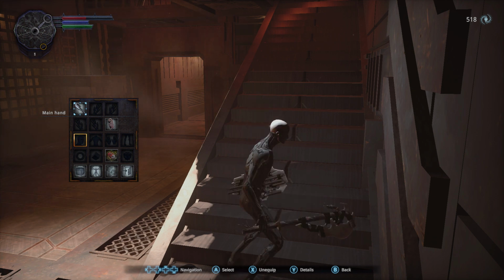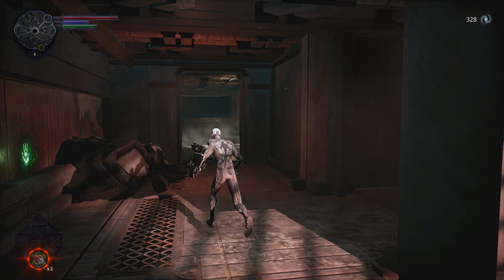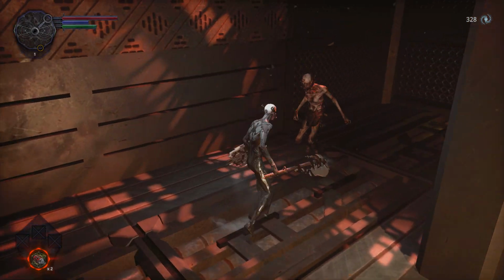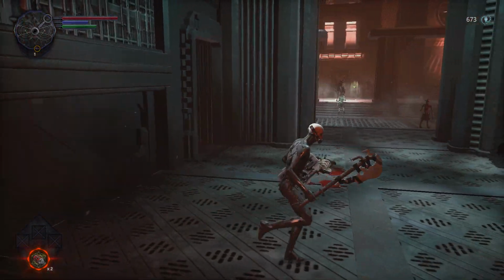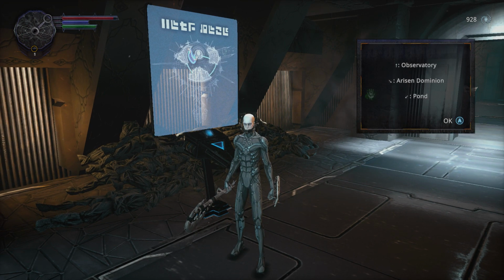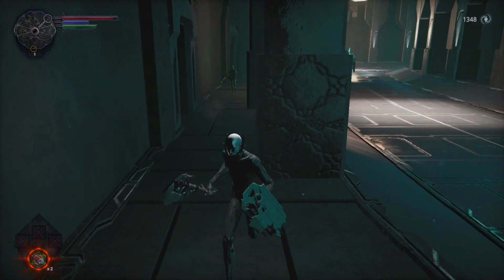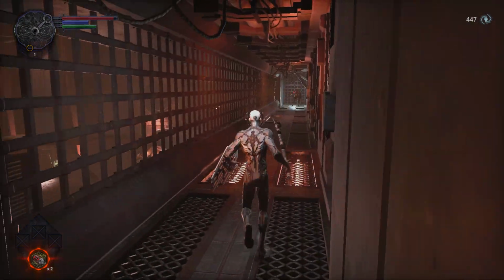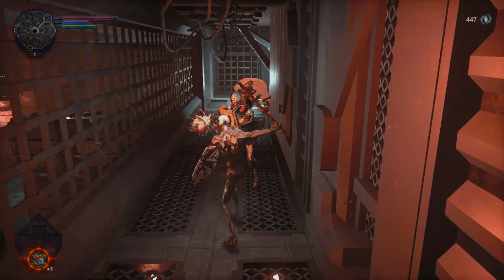Hellpoint - Review of this unique co-op sci-fi rpg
Hellpoint is a dark and challenging action RPG set in a heavily atmospheric sci-fi universe where the line between science and occultism is blurred.

Once a pinnacle of human achievement, the Irid Novo space station has fallen. Its ruins are now overrun by cruel interdimensional entities acting as puppets of the malevolent Cosmic Gods.

You have been created by the Author, organically printed on Irid Novo and sent on a mission to find out the unholy series of events that led to the catastrophic incident known as the Merge.

Irid Novo is a massive interconnected world full of mysteries, hidden passages and secrets within secrets - all for you to explore in any order you like. More dread and shivers awaits you as you travel deeper into the darkest corner of this forsaken colony.

Dozens of melee and ranged weapons and armor pieces to suit your playstyle. Every weapon has unique special abilities that unlock the more you fight with them.

A fascinating new sci fi universe reminiscent of classic sci-fi movies, set in the aftermath of a massive quantum cataclysm and complete with a deep lore and goosebump inducing soundtrack.

The space station orbits in real time around an ominous black hole that triggers various dynamic events such as boss appearances, horde assaults as well as modified enemy stats and positions.

If you are struggling, ask a friend to press Start to join in a couch coop session, or call for assistance online. The entire game can be completed uninterrupted in coop. The loot is shared, and the experience of local player two is saved and not watered down.

A copy was provided for review